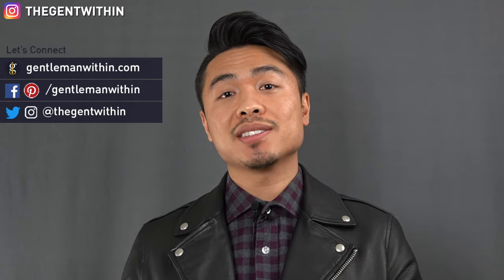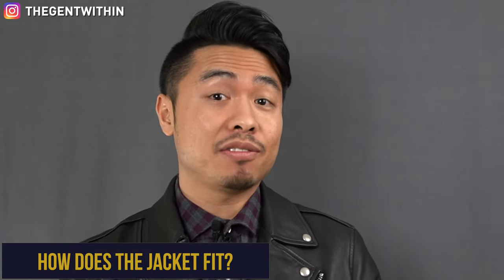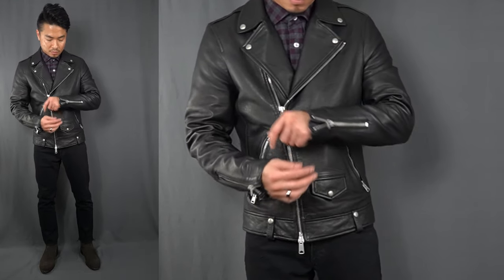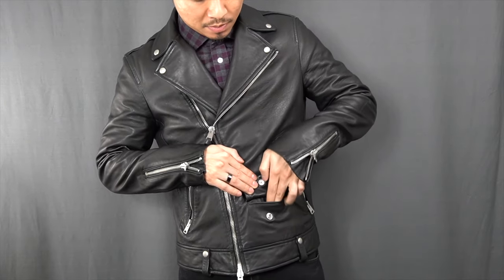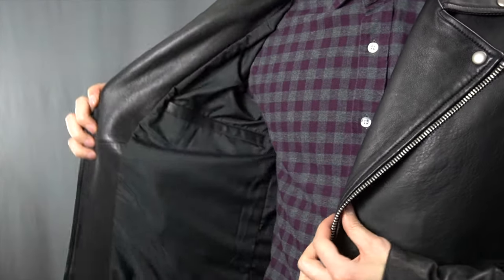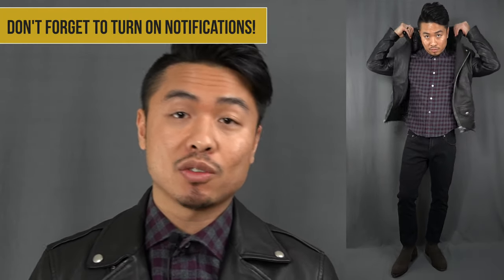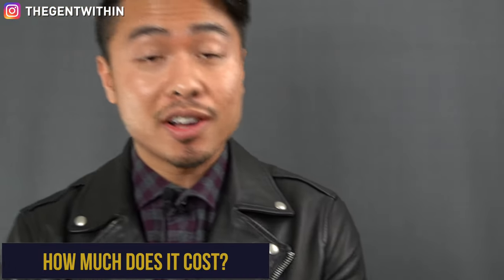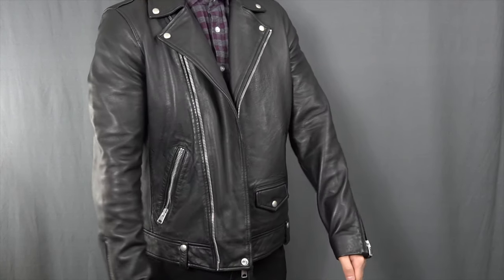ALLSAINTS LEATHER JACKET Review | Milo Biker (Best Leather Jacket Series)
🕒Time Stamps

0:00 - Intro
1:13 - How Does The Jacket Fit?
2:39 - Style & Design
3:22 - Hardware & Lining
4:34 - Jacket Quality
4:59 - Leather Skins, Grain & Tanning
6:07 - Jacket Comfort
6:38 - How Much Does It Cost?
7:17 - Wrapping Things Up

Introducing the Best Leather Jacket Series, a new series here at Gentleman Within where I check out popular leather jackets from well-known and some lesser known brands in pursuit of the perfect fit.

Of course, if you have any biker jacket recommendations, I'm open to suggestions.

Currently, I'm in the market for a black leather biker jacket, and after taking a look at a few brands' websites I landed on AllSaints and their popular Milo Biker Leather Jacket for my first review.

I've never bought from AllSaints before, but the Milo Biker Jacket looked like it fit the bill in terms of style and fit which for me are two important elements when it comes to leather jackets.

In this AllSaints leather jacket review, I'll judge the Milo Biker not only from a style & fit standpoint, but also quality and comfort. We'll leave out durability since I won't be field testing the jacket.

➢Become a GW Insider (it’s free!)

✖My Gear

18-135mm Lens
90mm Macro Lens
Camera Strap
Wireless Remote
Camera Slider
Audio Recorder

✖Sizing/Stats
Height: 5’6”
Weight: 135 ish
Shoe Size: 7.5